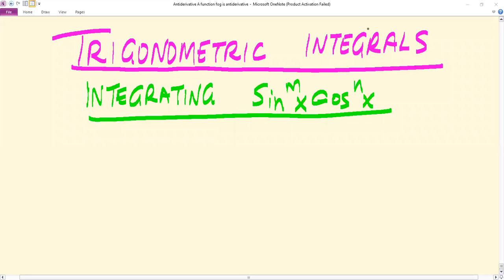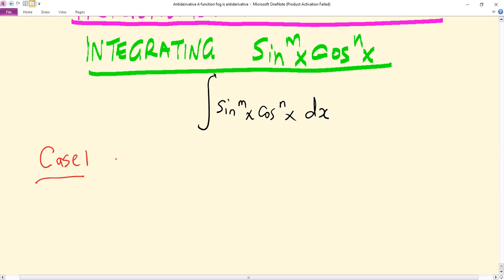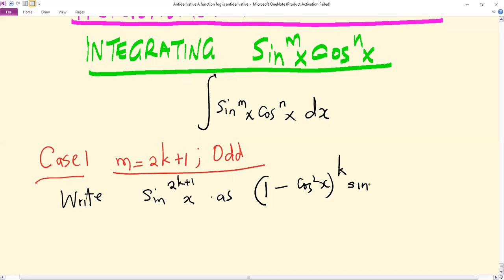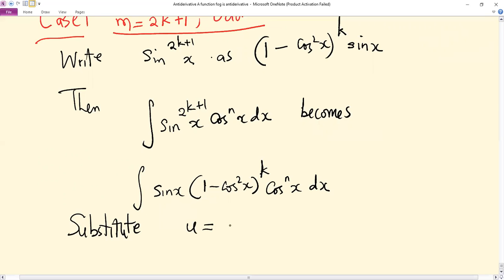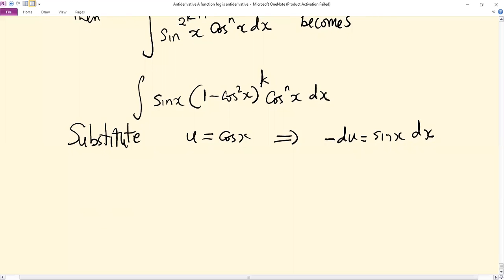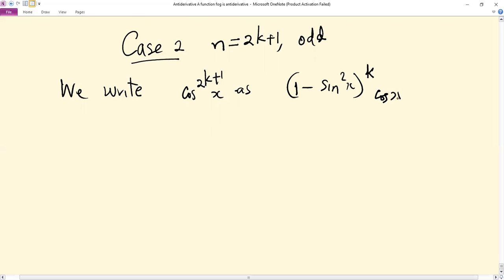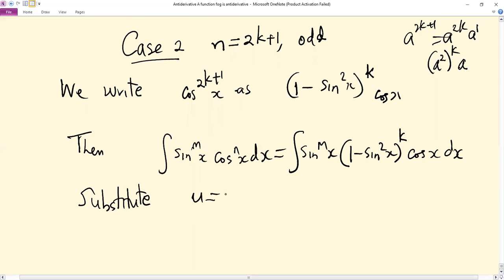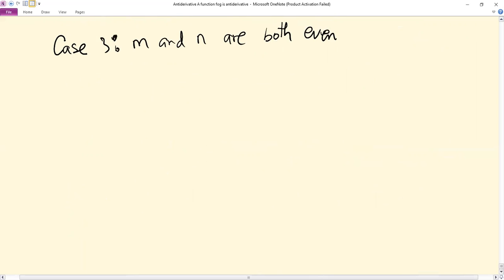Integration - Integration by Parts Method Part 12 of 50